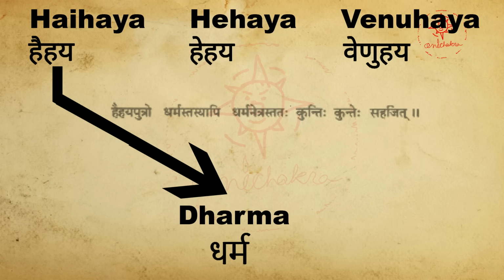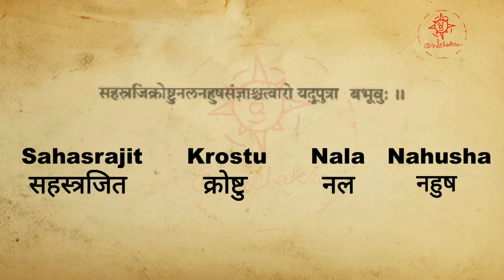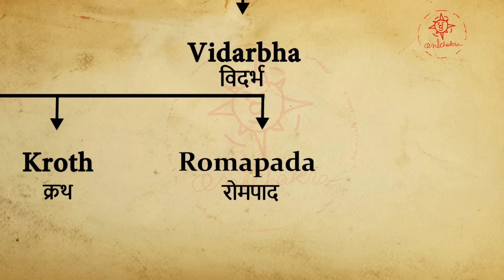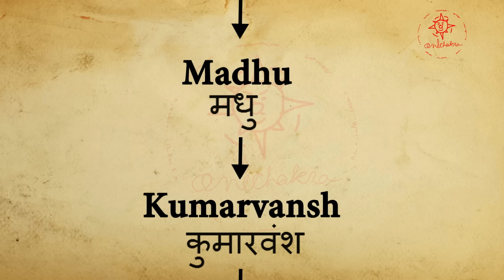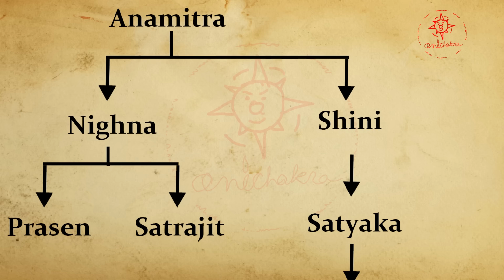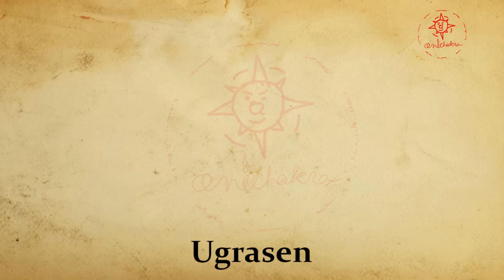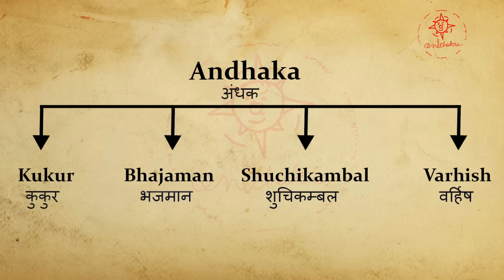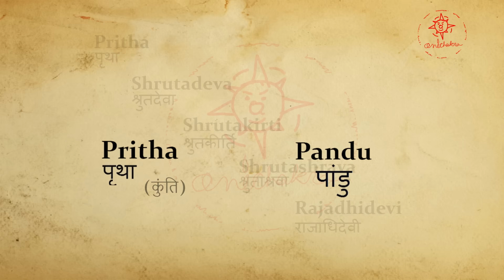Yaduvansham aka Yadavas Family Tree | Yadukul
Yadavkul or Yaduvansh means the children of King Yadu. Here shown list is based on Vishnu Puran.
Starting from Yayati's son Yadu, the Yaduvanshi dynasty spans over more than 10 generations and gives us an account of the lineages of Kamsa, Vasudev, Sri Krishna, Sri Balram, Devaki, Shishupal and many others. Watch this video to find out about the predecessors and ancestors of these famous characters from the Yadava Dynasty.

It's an Anichakra Production